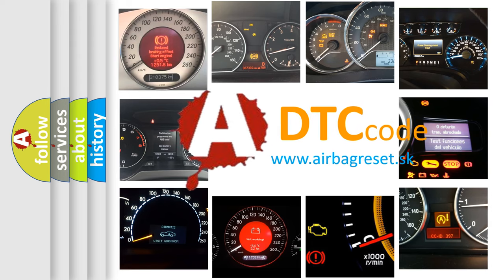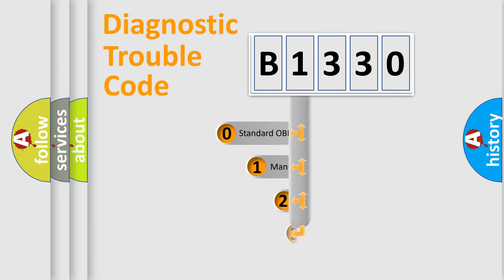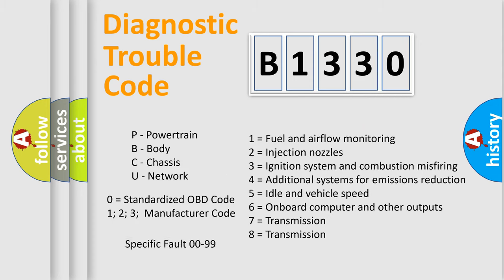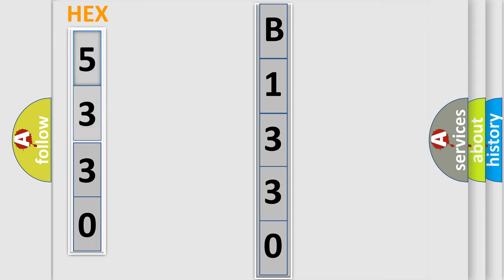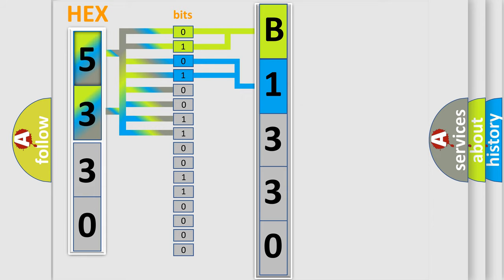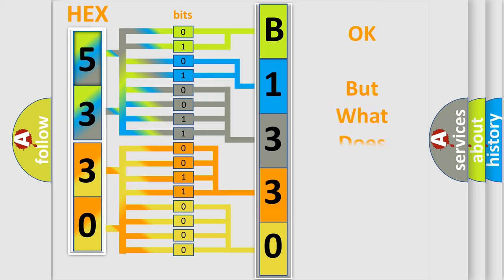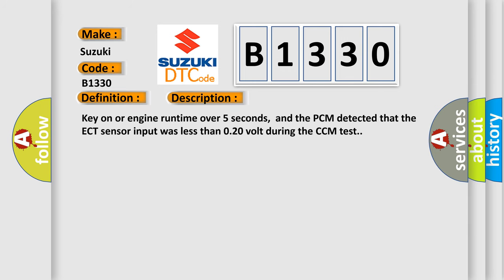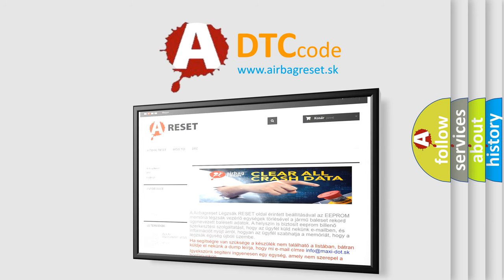DTC Suzuki B1330 Short Explanation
Contents:
0:21 Basic DTC analysis according to OBD2 protocol standard.
1:48 Insight into programming
2:58 A diagnostically understandable description of the Diagnostic Trouble Code
3:05 Basic error definition

Make:
Suzuki
Code:
B1330
Definition:
Engine Coolant Temperature Sensor Low Input
Description:
Key on or engine runtime over 5 seconds,and the PCM detected that the ECT sensor input was less than 0.20 volt during the CCM test.
Cause:
 ECT sensor signal circuit is shorted to ground ECT sensor is damaged or has failedPCM has failed